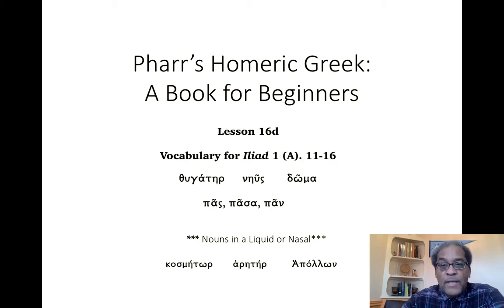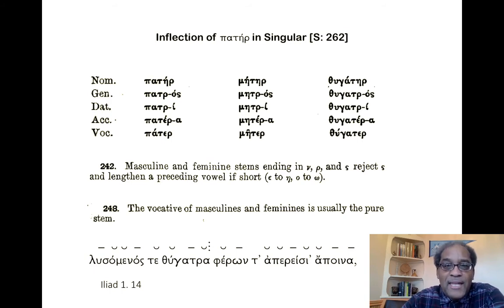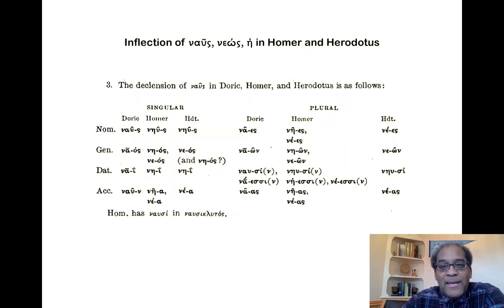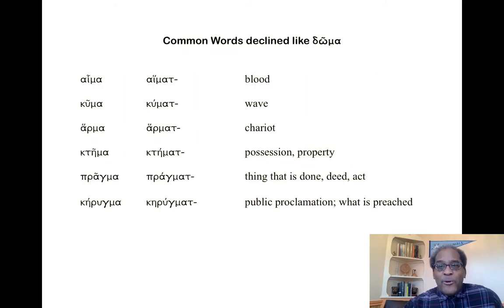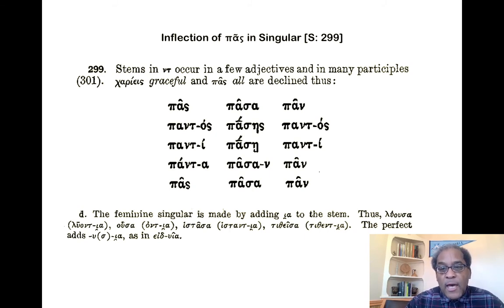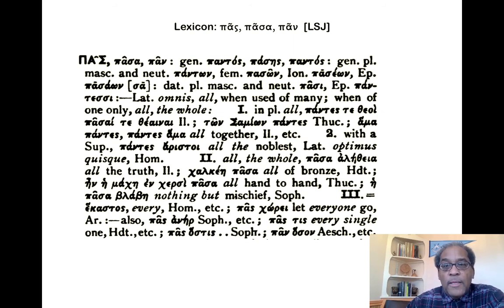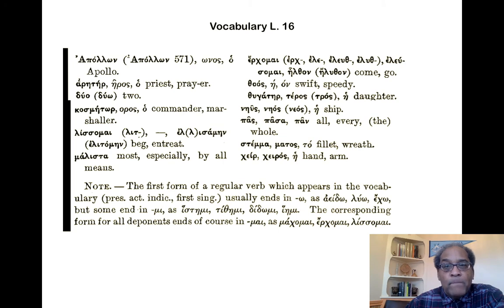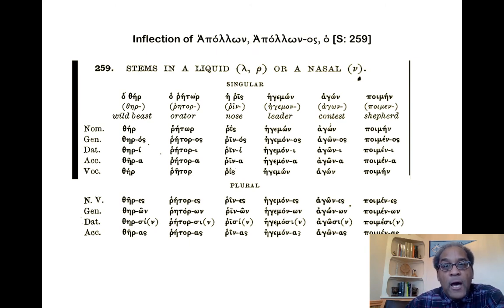031-Pharr (16c) Vocabulary for Iliad 1 (A). 11-16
Table of Contents:

00:33 - Third Declension Nouns: The Next Four
01:00 - Stems in ερ varying with ρ   [S: 262]
02:03 - Inflection of πατήρ in Singular [S: 262]
04:54 - Inflection of πατήρ in Plural [S: 262]
05:34 - Inflection of ναῦς, νεώς, ἡ [S: 275]
07:07 - Inflection of ναῦς, νεώς, ἡ in Homer and Herodotus
08:18 - Inflection of δῶμα, δώματος, τό
09:02 - Nominative Singular of δώματ- [S: 244. 133]
11:23 - Common Words declined like δῶμα
12:22 - Inflection of πᾶς in Singular [S: 299]
16:10 - Inflection of πᾶς in Plural [S: 299]
17:51 - Lexicon: πᾶς, πᾶσα, πᾶν  [LSJ]
20:59 - πᾶς with the Definite Article [LSJ]
21:55 - Vocabulary L. 16
23:48 - Inflection of κοσμήτωρ -ορ-ος, ὁ [S: 259]
25:43 - Inflection of ἀρητήρ [ᾱ] -ῆρος, ὁ [S: 259]
26:00 - Inflection of Ἀπόλλων, Ἀπόλλων-ος, ὁ [S: 259]
26:59 -